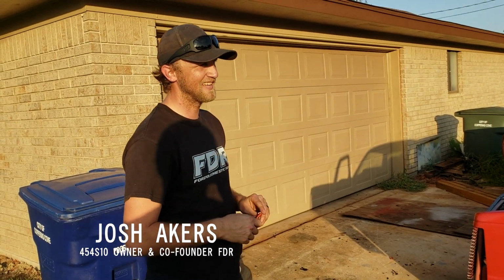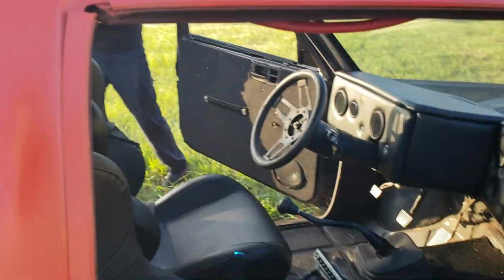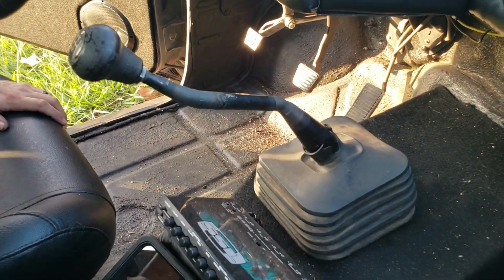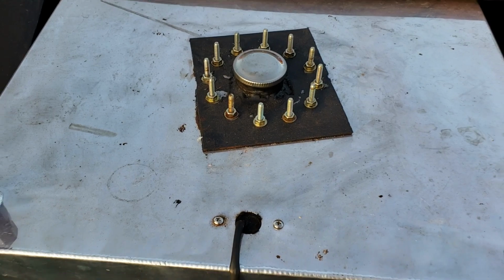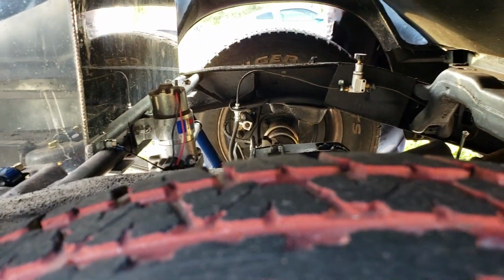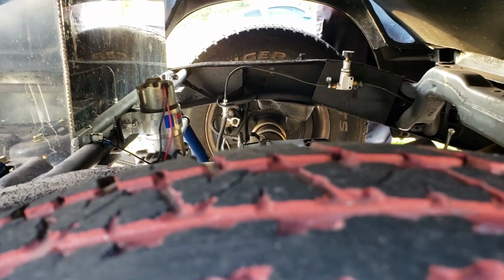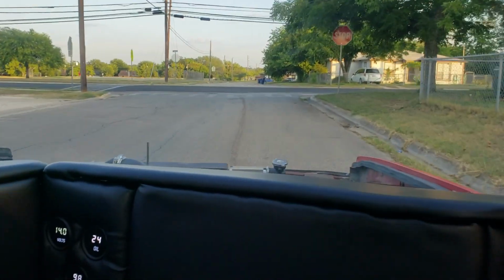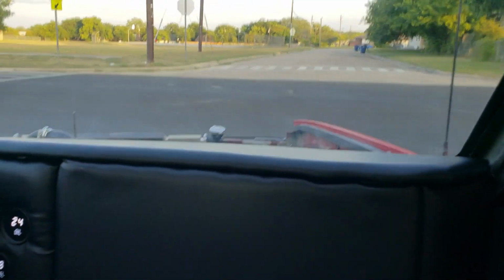Overview 454 S10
This is an overview of the 454 S10
Build consisted of:
454 V8
1991 Chevy S10
Ford Rear-End
NV4500 Transmission
Shortened Chevy 1500 Driveshaft
Custom Dash w/ Intellitronix Gauges
Custom Seats
Custom Sound Install
Custom Headers to the exhaust
Custom Bed
Racing Fuel tank w/ Holley Blue Pump